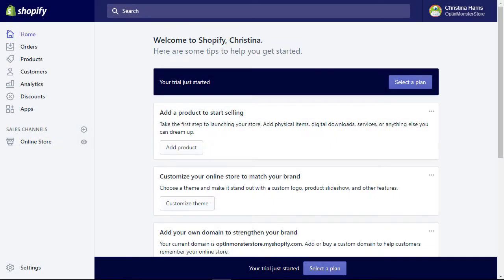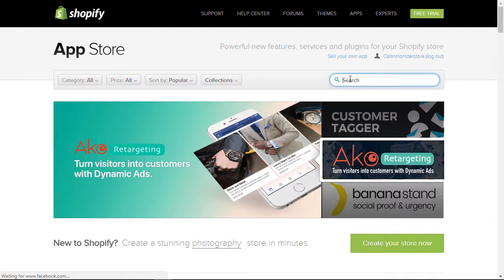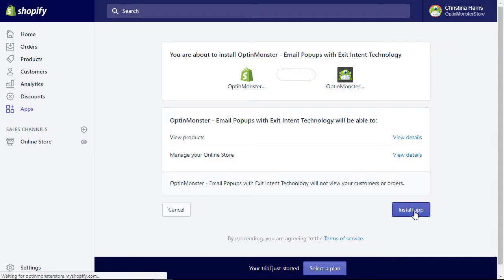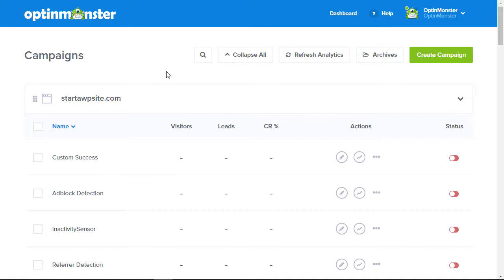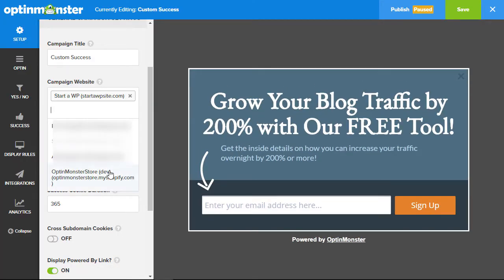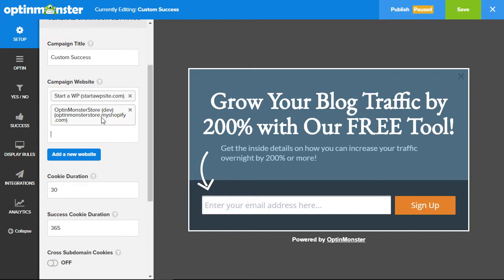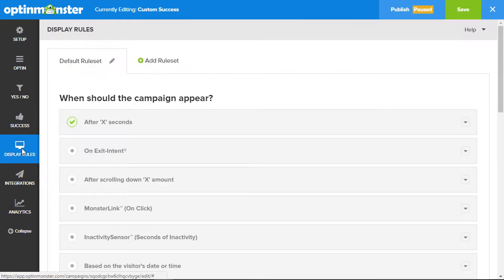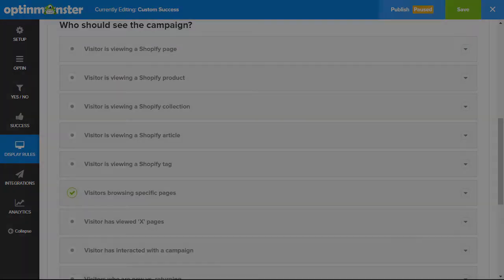How to Integrate OptinMonster with Shopify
OptinMonster is one of the best lead generation apps for your shopify store. We have powerful display rules and other tools for your Shopify store. In this video we will show you how to integrate OptinMonster with Shopify.

The steps we walk you through in this article are:

 - Installing the OptinMonster app to your store
 - Connecting your shop to your OptinMonster account
 - Displaying your optin on Shopify
 - Custom display rules for Shopify

Visit OptinMonster.com for more helpful tutorials to help you grow your business.